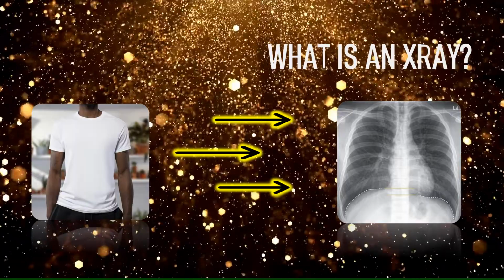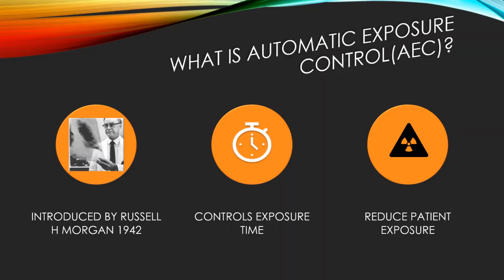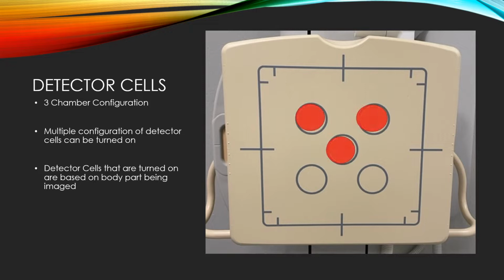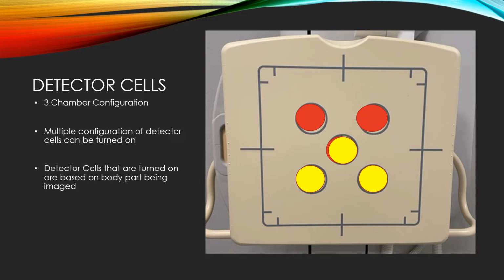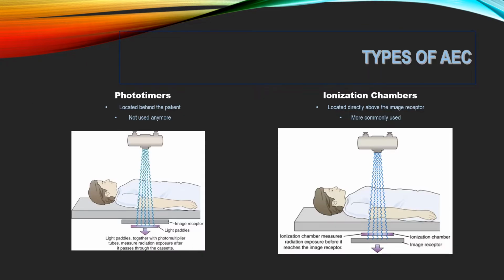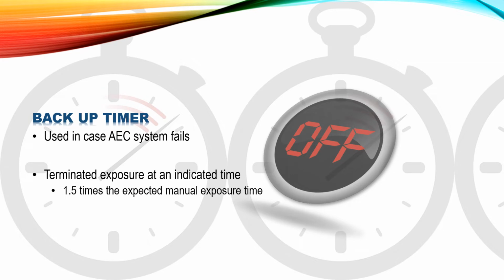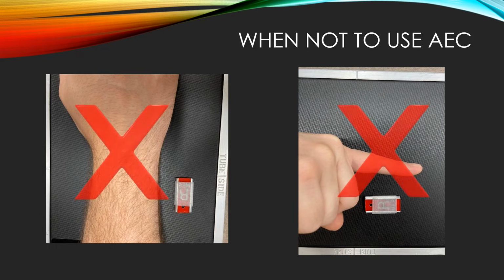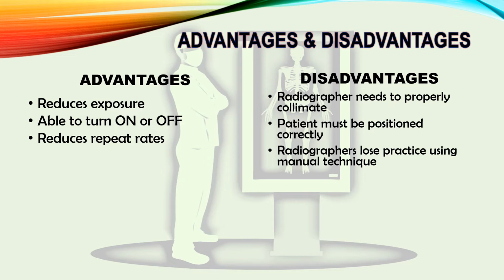Image Production AEC Video RD24